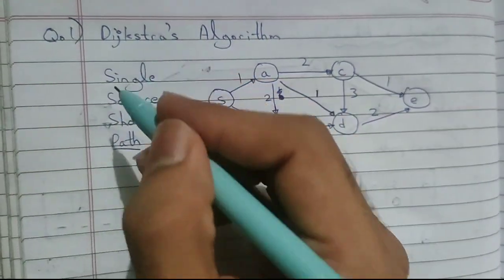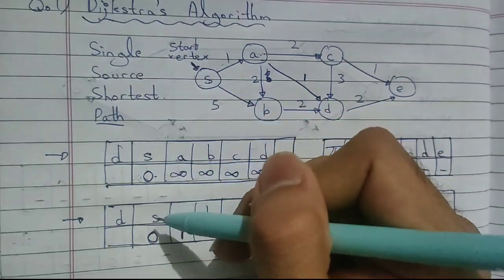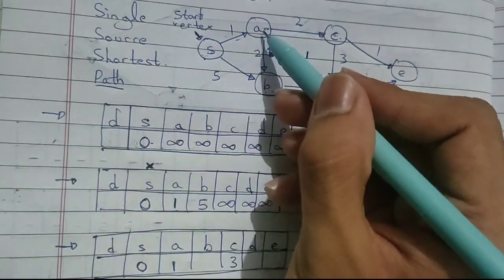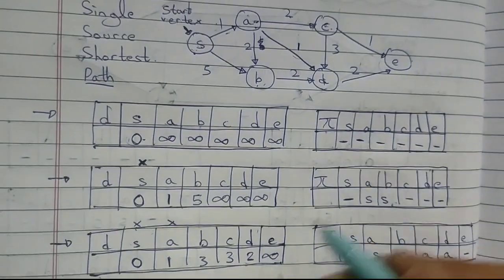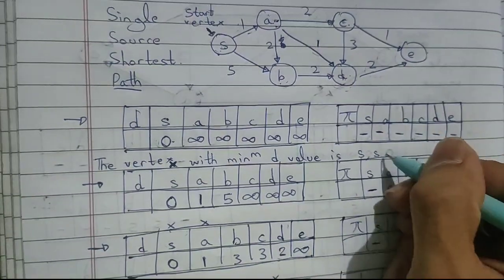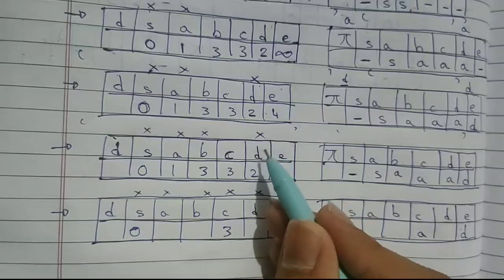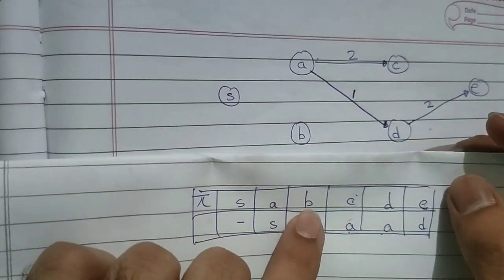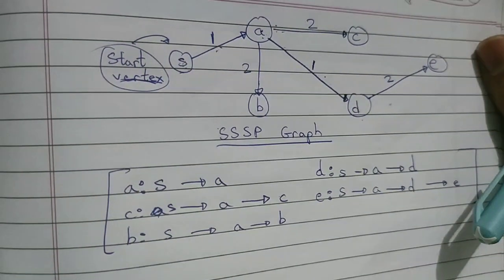Dijkstra's Algorithm Q1